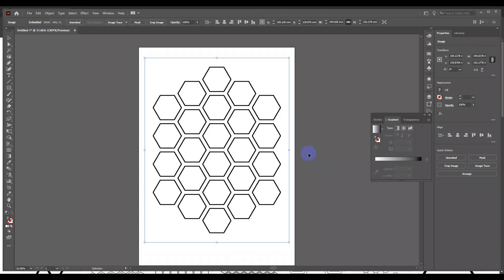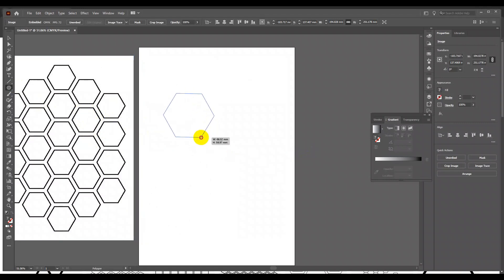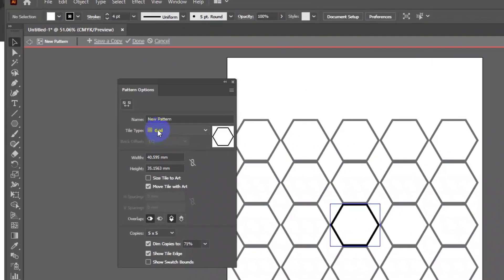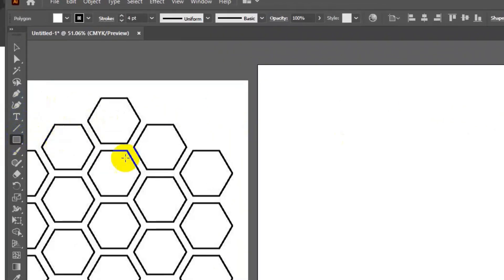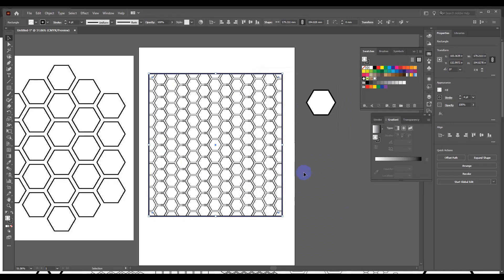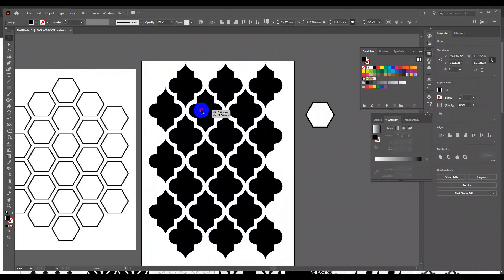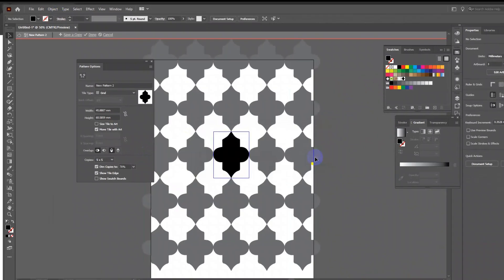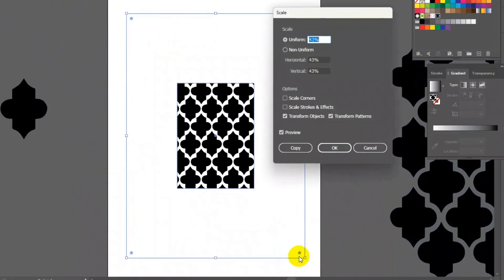Textile design in adobe illustrator - Part-1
Start with basic Seamless pattern